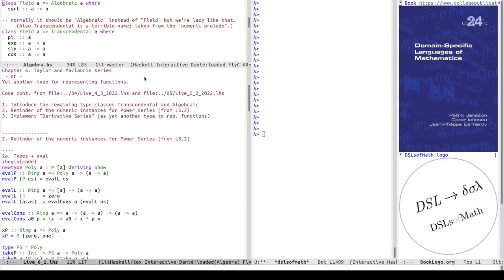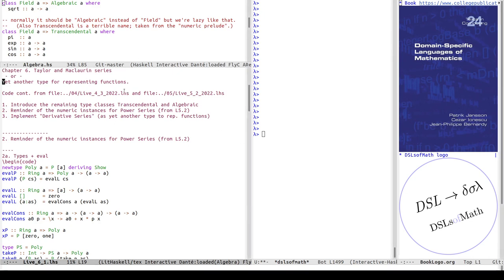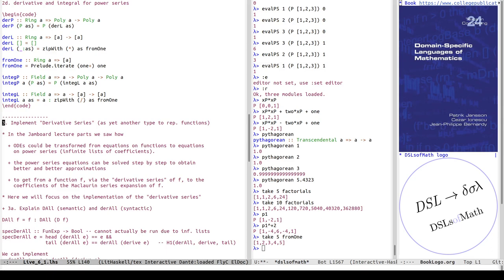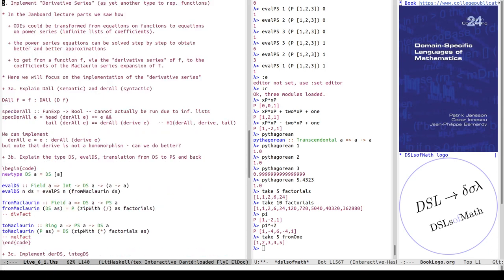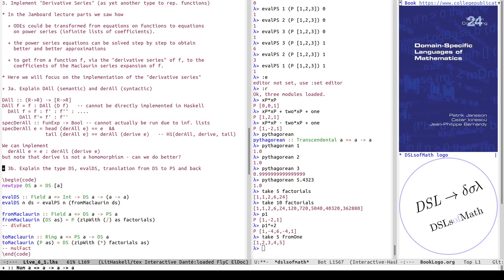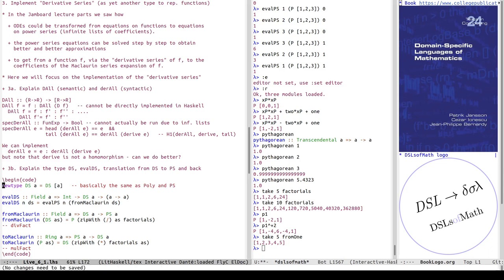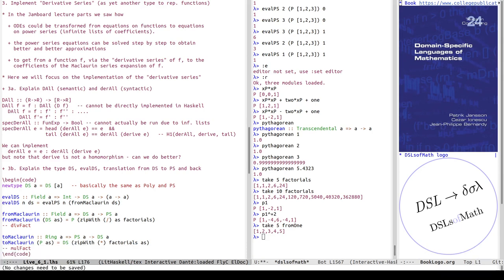DSLM 2022 L6.1.4